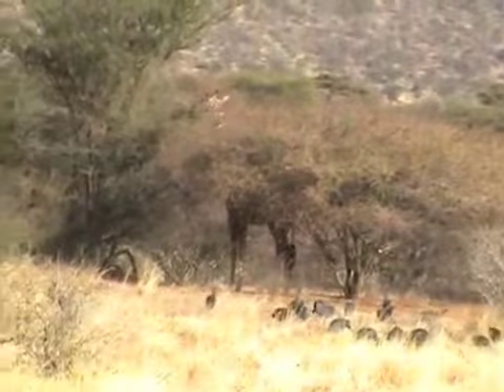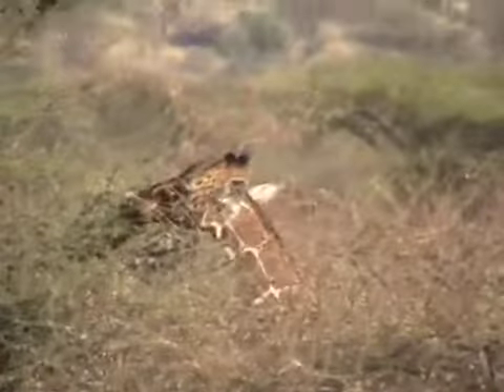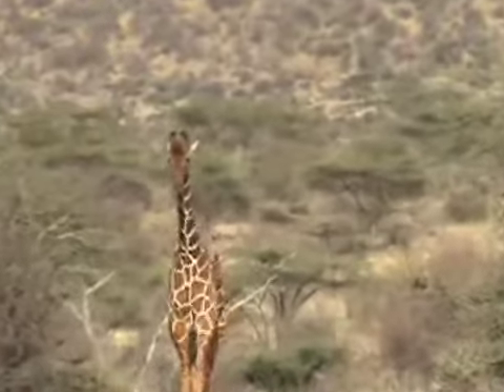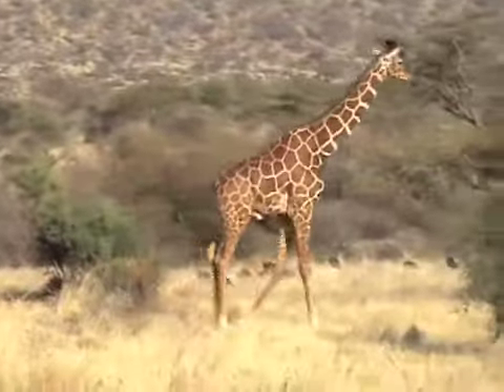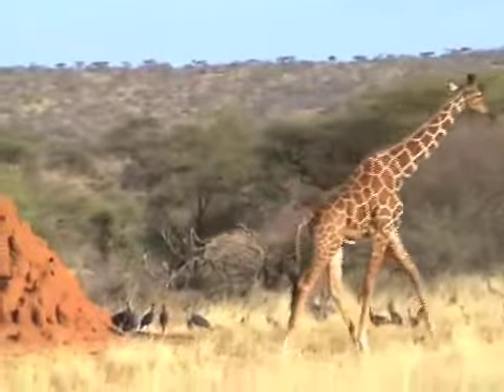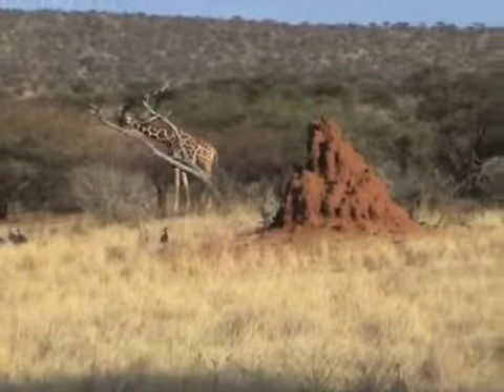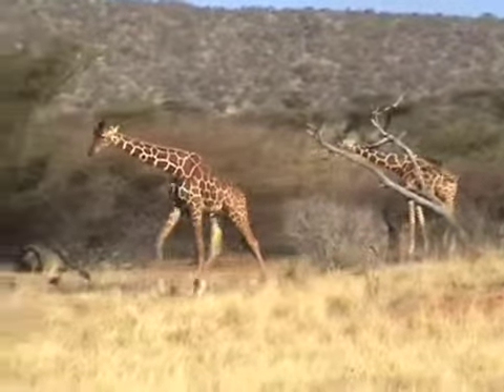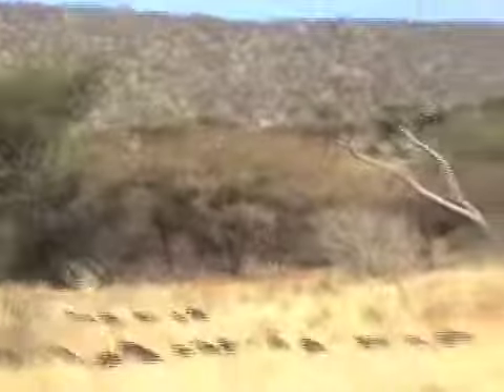Giraffes in the brush